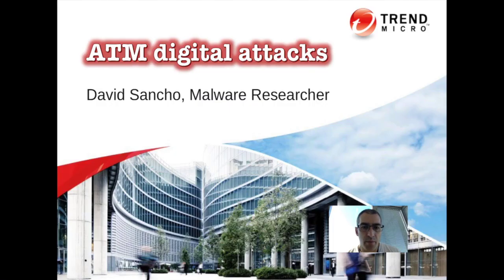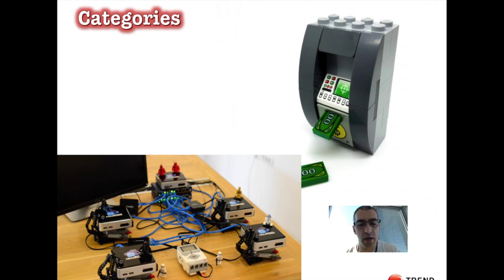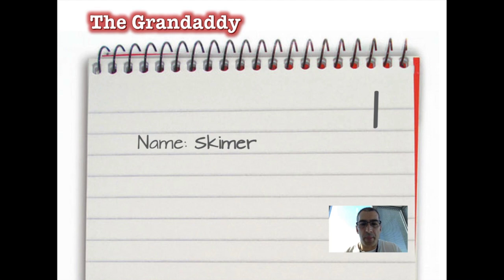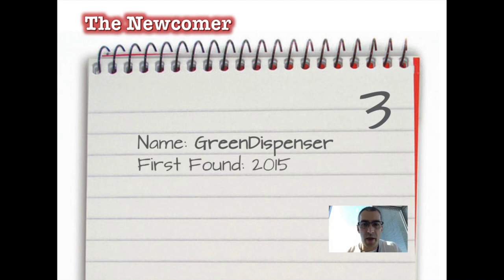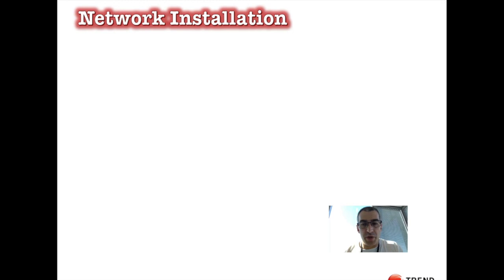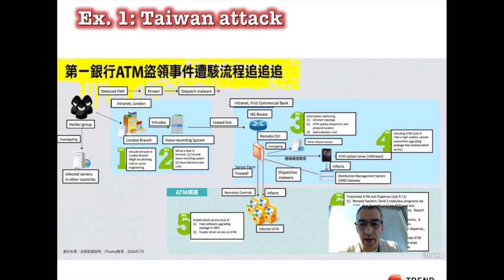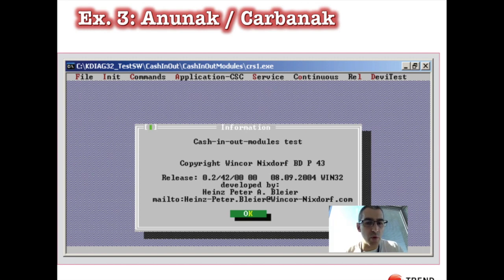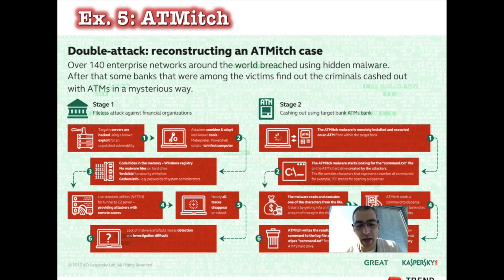ATM Digital Attacks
Over the years, ATM thefts have been undertaken in a variety of ways: from blowing up safes to gluing on skimmers and attaching fake keypads to installing malware executables. In particular, the use of malware in attacking ATMs has seen considerable adoption among cybercriminals, and one of the primary factors contributing to its sustained use is the fact that many of the targeted machines still use outdated operating systems. Such systems no longer receive critical security updates, so in the most basic sense, system vulnerabilities are not addressed, let alone resolved.